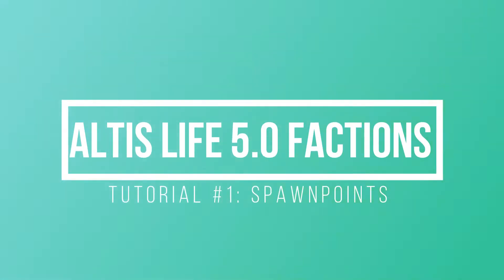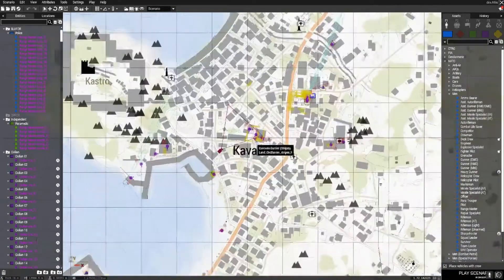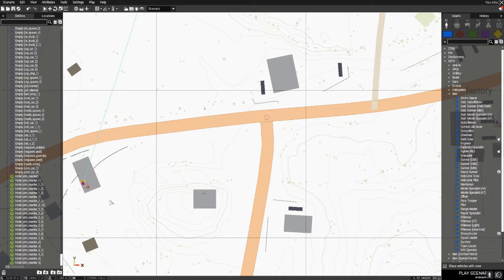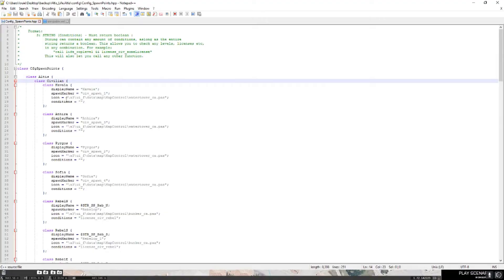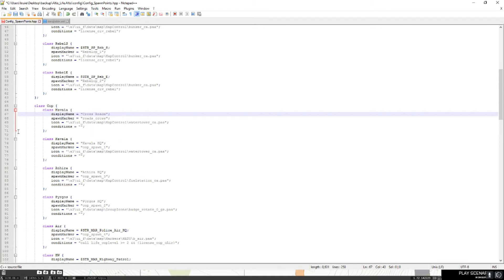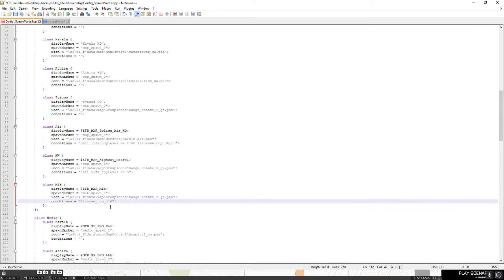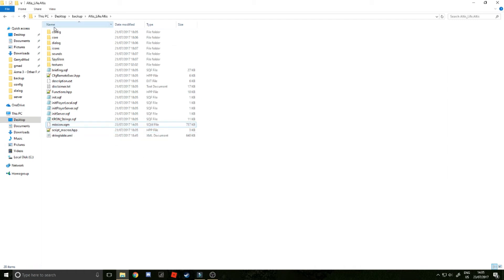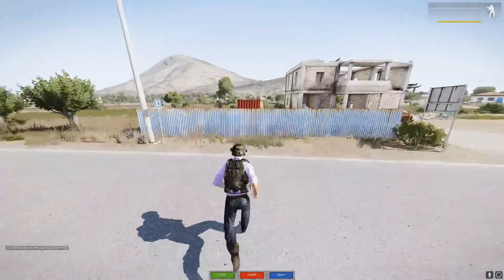Altis Life 5.0. Tutorial #1: Spawn points for factions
In this video I will show you how to setup spawn points for any faction in Altis Life 5.0.